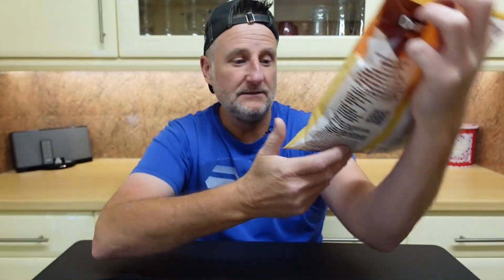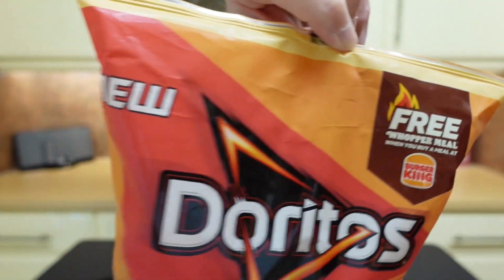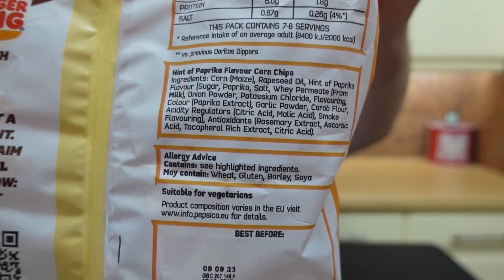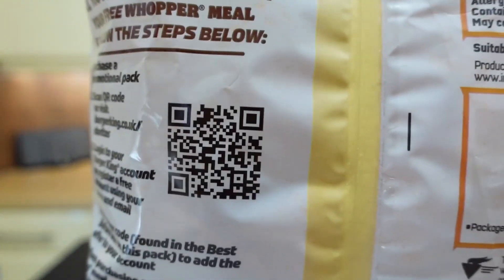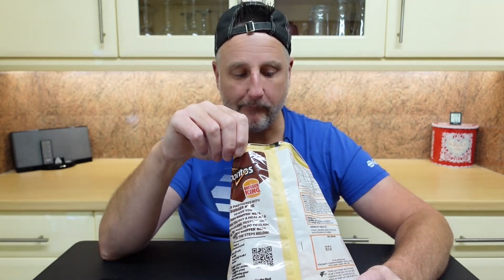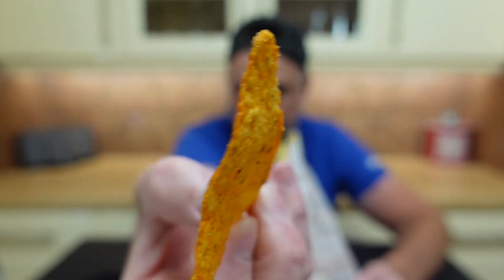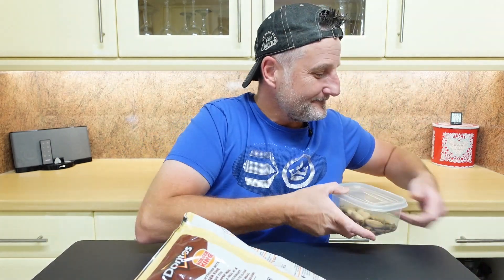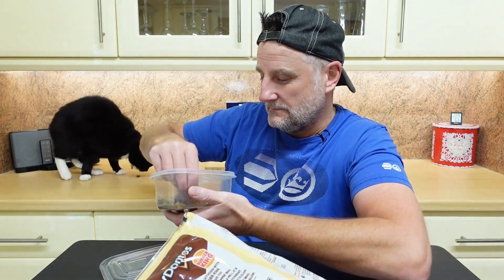NOT HAD crisps for 5 WEEKS - Doritos Dippers Smoked Paprika CRISPS REVIEW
In this Night Time Nibbles review, Jesse has a go on some Doritos Dippers Smoked Paprika Chips.